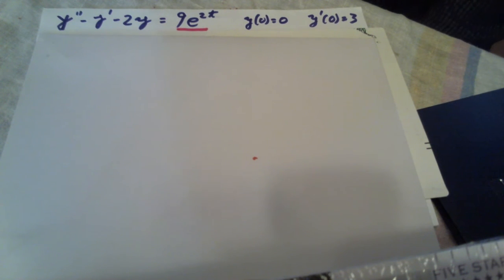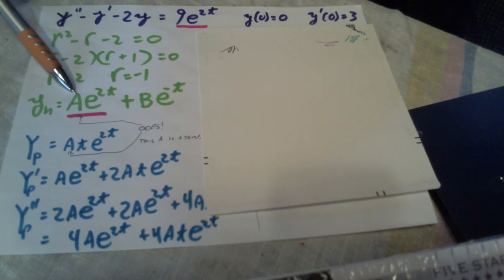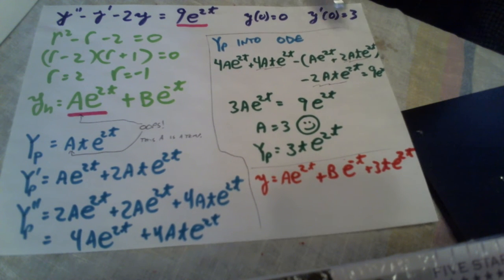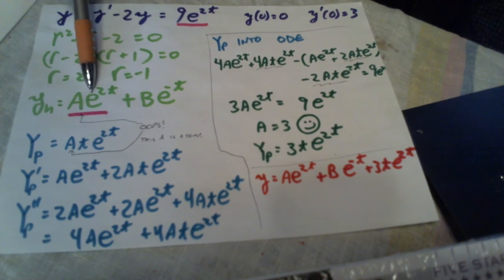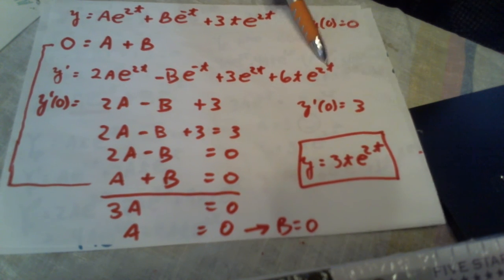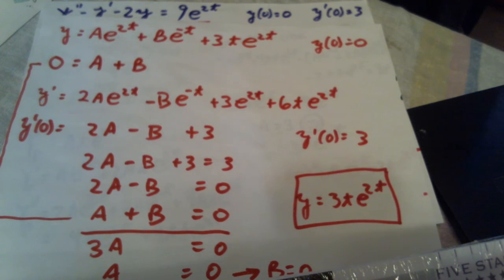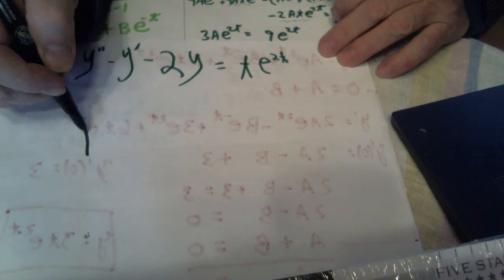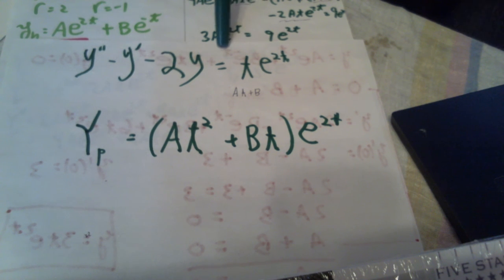241sp20wk6v2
Here is a typical homework problem done in detail, with the hassle. Then, a valuable tip on how to handle The Hassle with Factors.